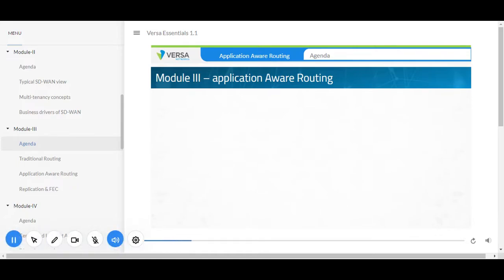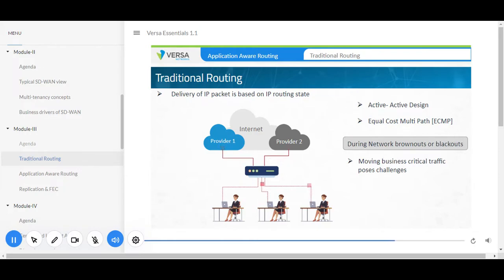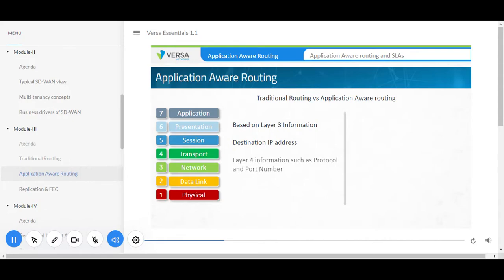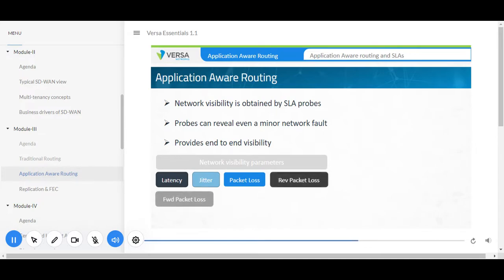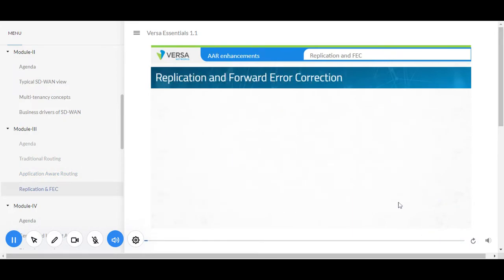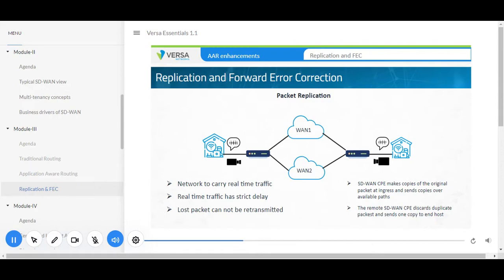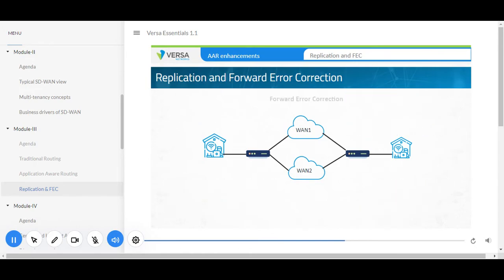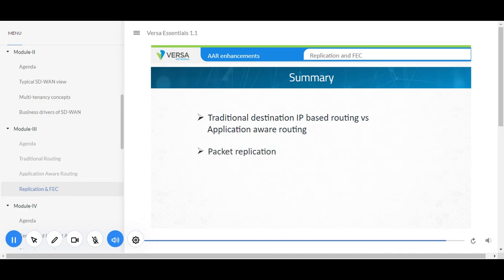SDWAN Versa Essential Module 3 Application aware Routing